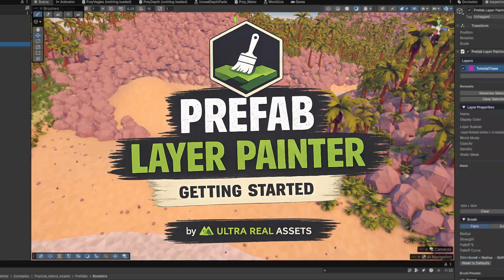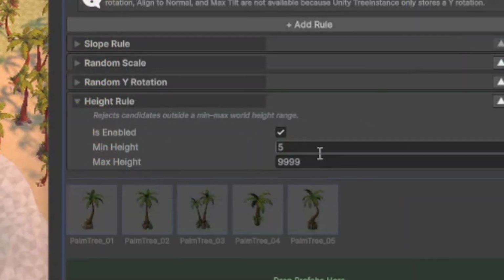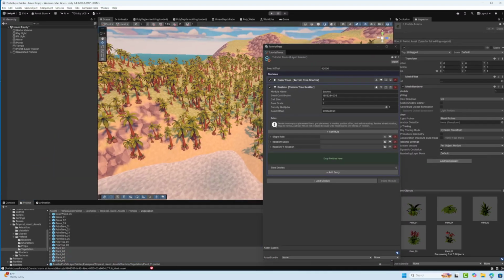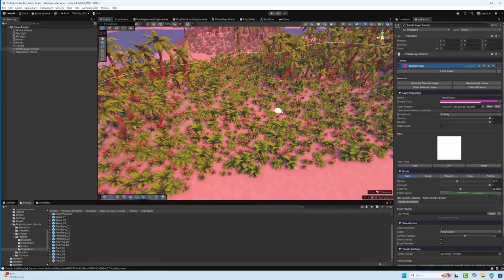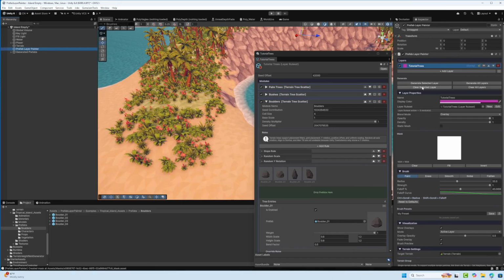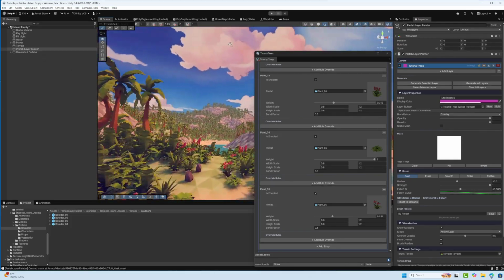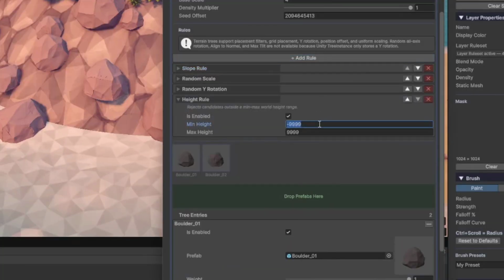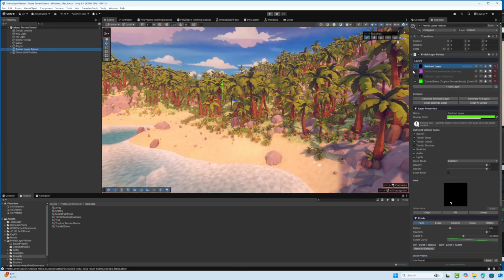Prefab Layer Painter Getting Started Part 2: Dynamic Layer Generation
Prefab Layer Painter – Getting Started Part 2: Dynamic Layers

Take your procedural world building to the next level with Prefab Layer Painter! In Part 2 of the Getting Started series, you'll learn how to build rich, dynamic environments by combining multiple prefab modules into a single layer and using procedural rules to control where objects appear.

Instead of manually repainting your scene every time the terrain changes, you'll discover how to create rule-driven biomes that can be regenerated in seconds.

In this tutorial you'll learn how to:

Create and organize multiple scatter modules
Add and configure palm trees, bushes, and boulders
Control placement using height, slope, and noise rules
Adjust object density with cell size
Fine-tune prefab spawn weights
Use prefab-specific rule overrides
Generate cliff-specific object placement
Embed objects naturally using transform offsets
Dynamically regenerate your entire environment after terrain edits

By the end of this video, you'll understand how multiple modules work together to create flexible, non-destructive procedural environments that are easy to modify throughout development.

Prefab Layer Painter is a powerful Unity editor tool that lets you paint procedural layers instead of individual prefabs. Change your rules at any time and regenerate your environments without repainting everything by hand.